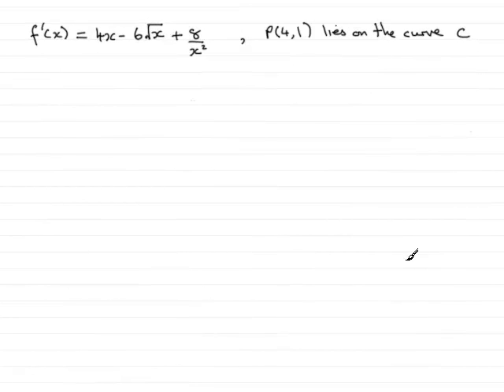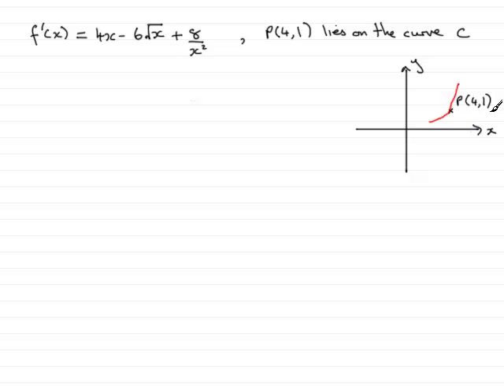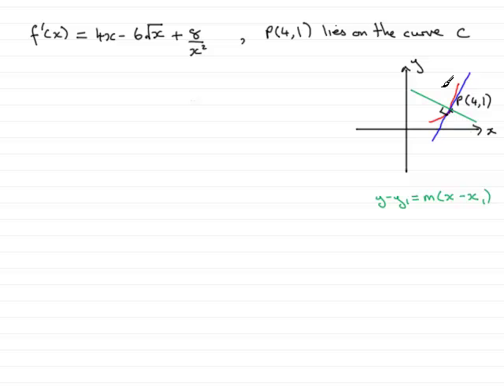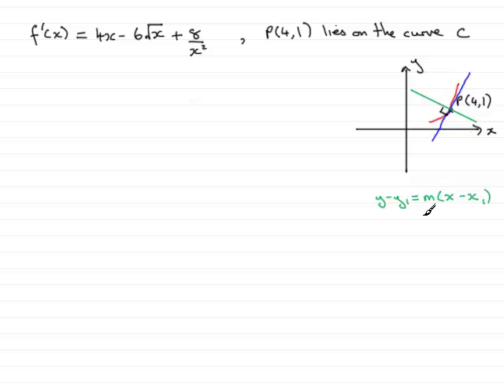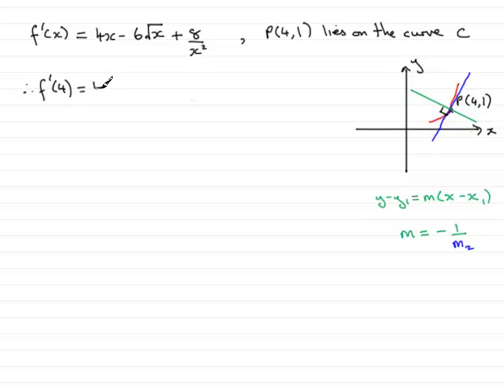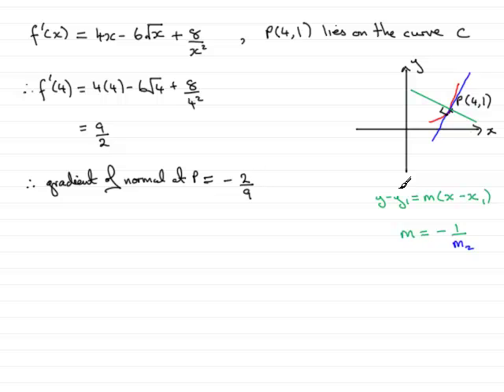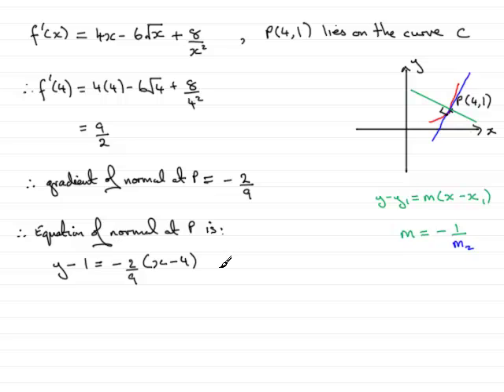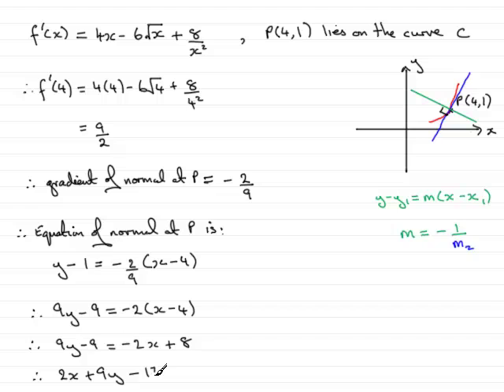A-Level Maths Edexcel C1 January 2008 Q9b ExamSolutions